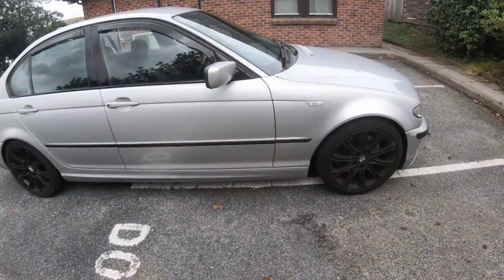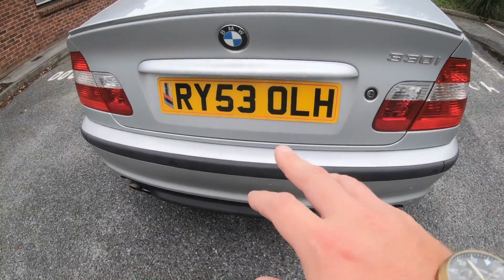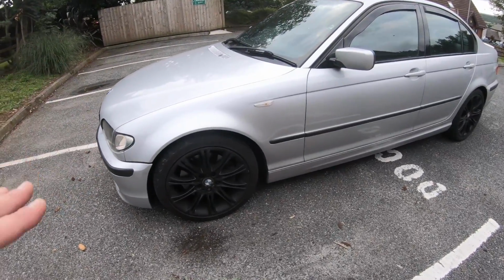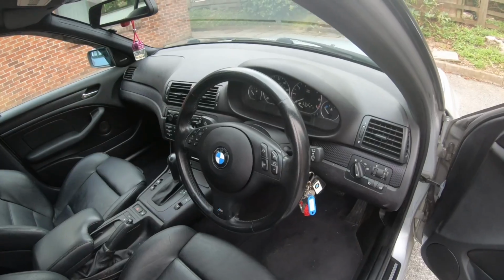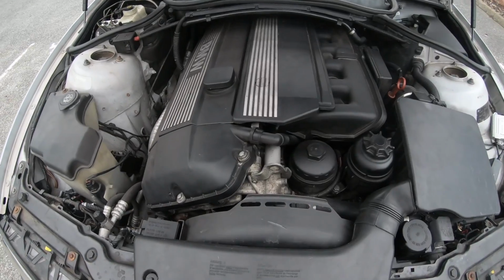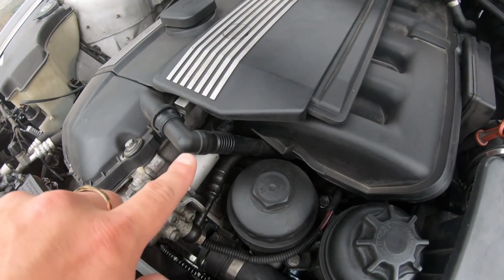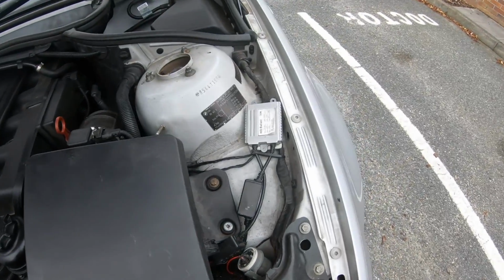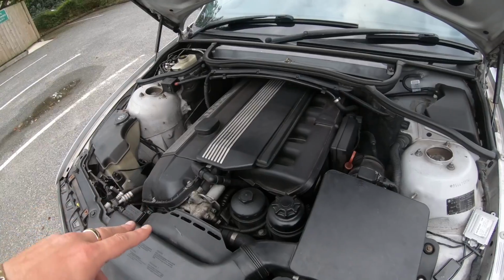Bmw E46 Reliability 2019.... Is This Future Classic Still Reliable Bmw Offering £4,000 For Clean E46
in this video I go over the Bmw E46 and we see if its still reliable as it was nearly 20 years ago when this car was released it was loved by many and is still considered the best car all round and the best drivers car it packs a punch and still handles incredibly well if not better then some newer cars to date. filled with the solid and reliable and cheap to maintain M54 engine this makes this car the ultimate BMW and the best engine still as far as my options go on cars and a car I love to drive

I would also like to state here in the UK I have been informed from dealers that Bmw themselves are offering £4,000 for any CLEAN Example of a Bmw E46 and ones that haven't been messed with for the showroom and museum piece now that being said the reason they are doing this is its EXTREMELY hard to find ANY E46 in pristine condition even M3 with no issues and low mileage But it might be worth considering if you do have one.

NOTE THIS ONLY GOES FOR EU & UK IT MUST BE M SPORT MODELS ONLY. OR M3

Rules Apply:

Your car will under go a 150 Point Check To make sure There Is no rust or weakness to the body frame or components

maximum amount paid will be £4,000 For any Normal M Sport Models

M3 will be higher and car must NOT be modified in anyway shape or form

car must have all genuine Bmw parts and will be under 100k at time of Bmw purchase